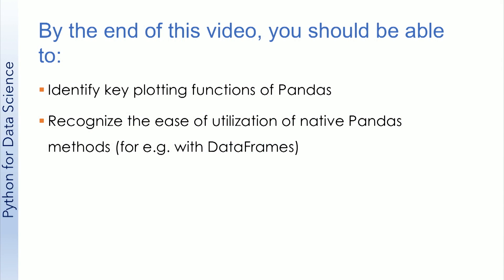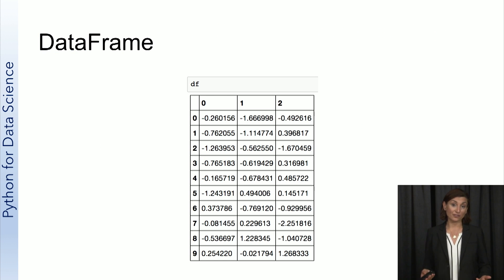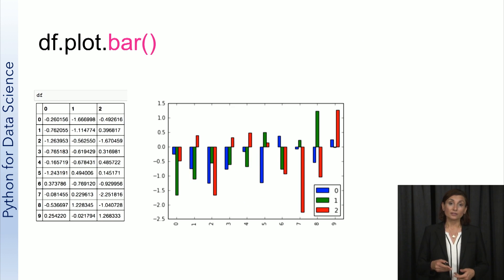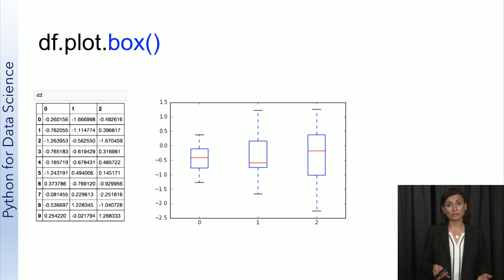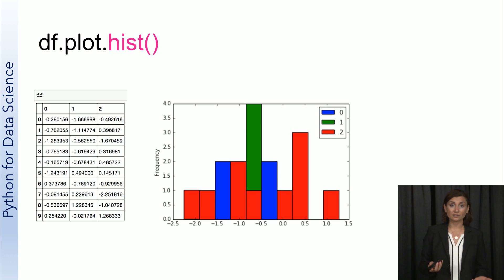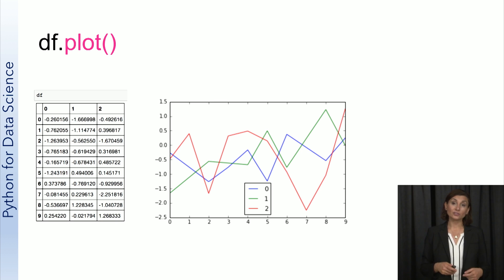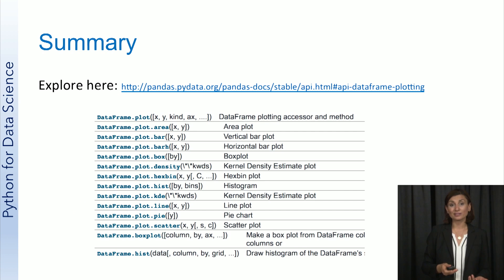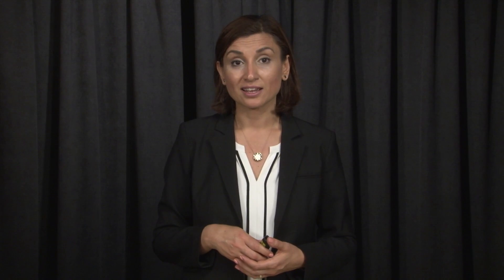UCSDSE202017-V008200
Data_Science_2017_W4_L1_V5_1.mp4